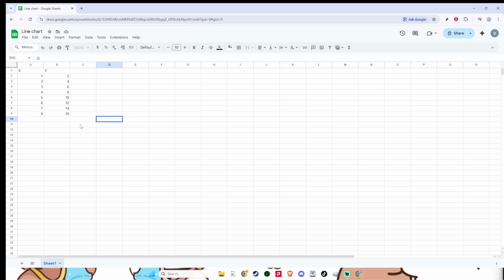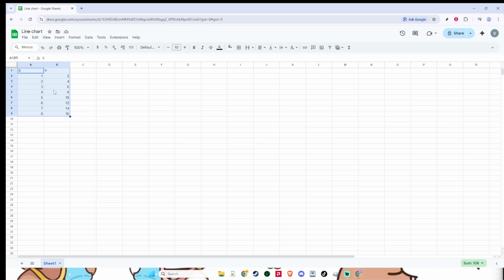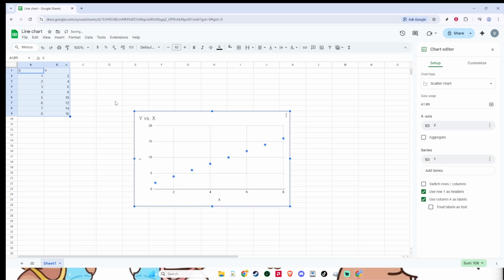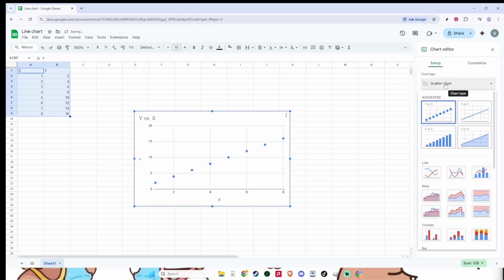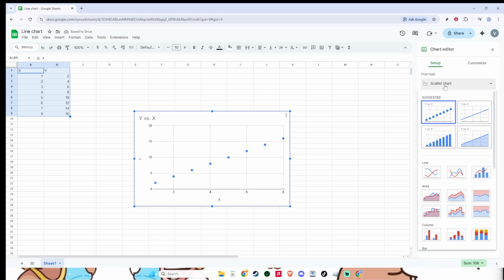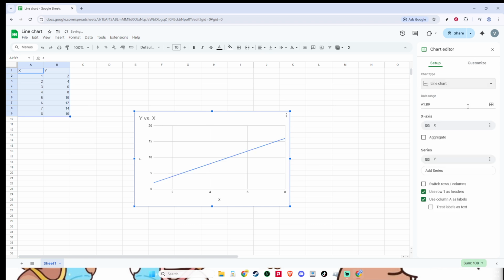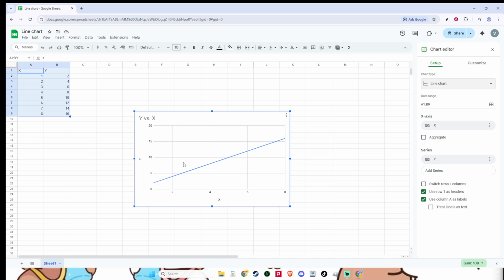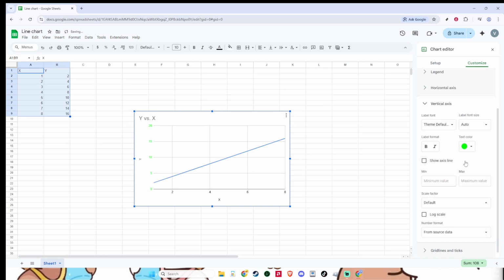How to Plot Two Columns as a Line Chart in Google Sheets on Desktop [2026 Full Guide]